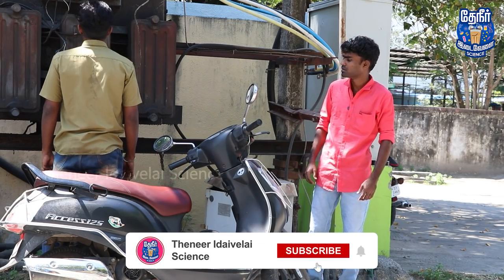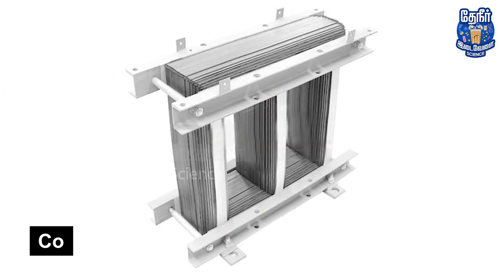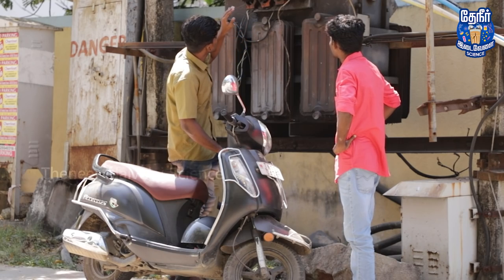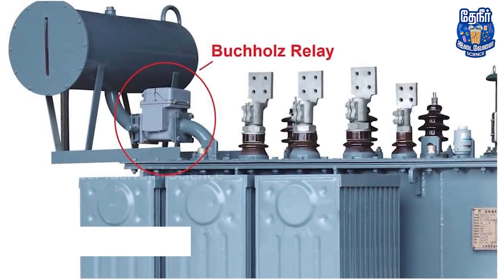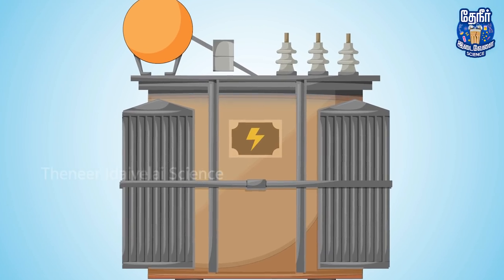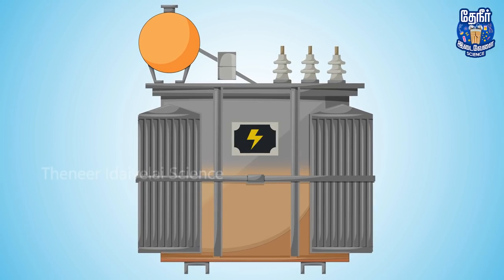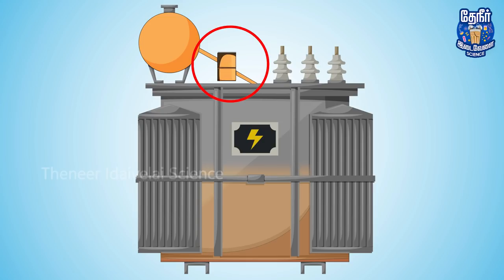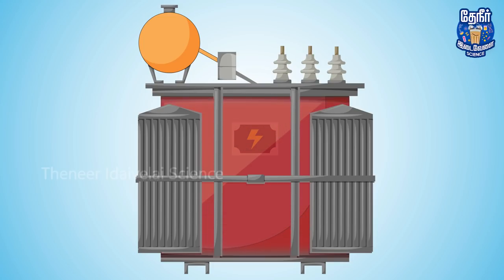Why do transformer explode | How does transfomer work in tamil | இதனால தான் Transformer வெடிக்குது?!